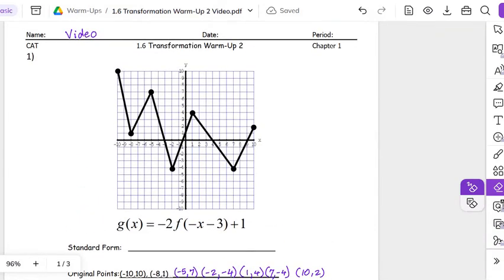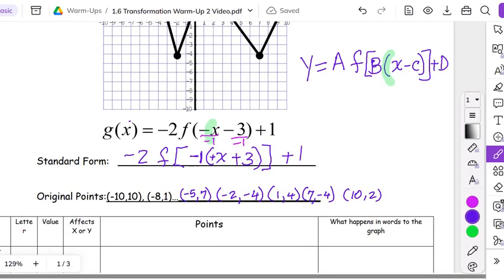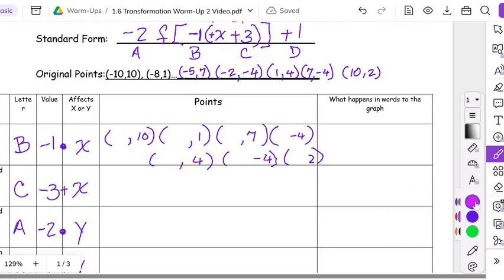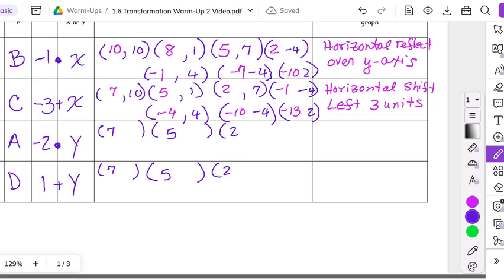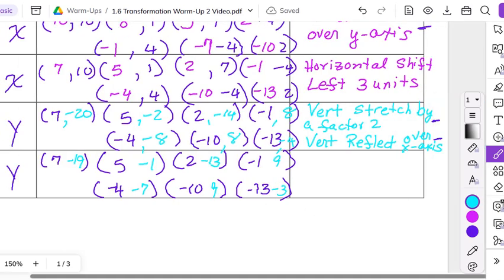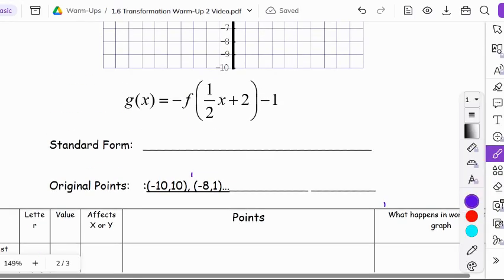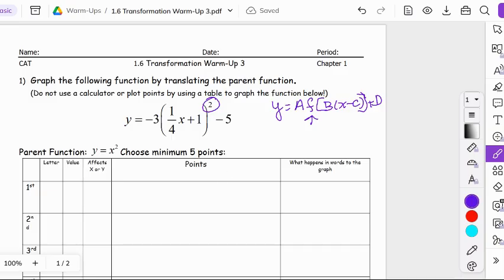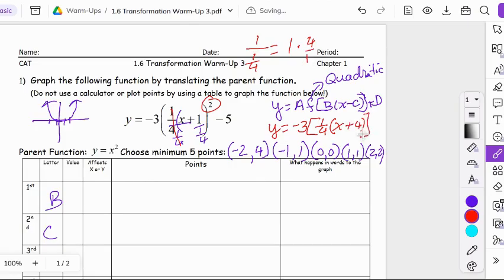The Steps for Transformation Table